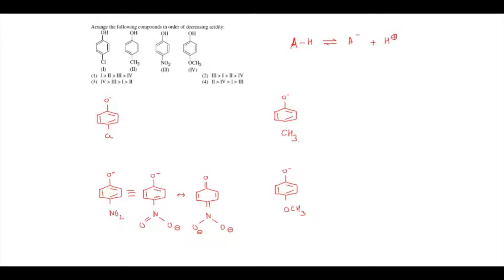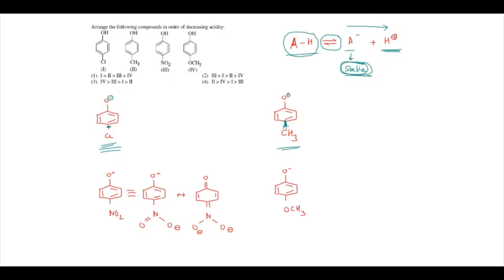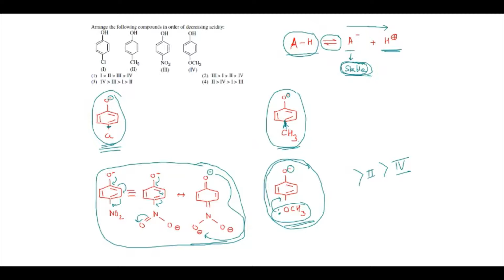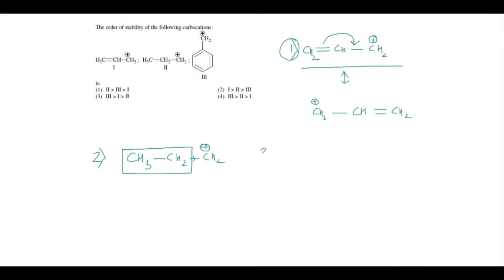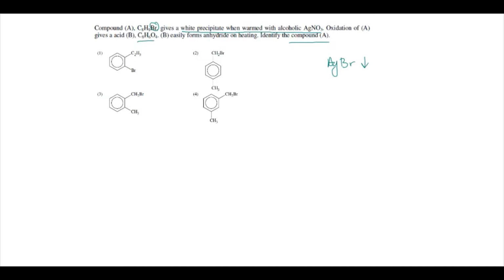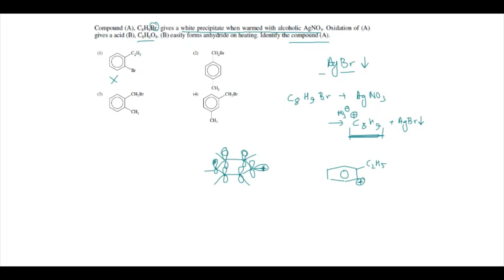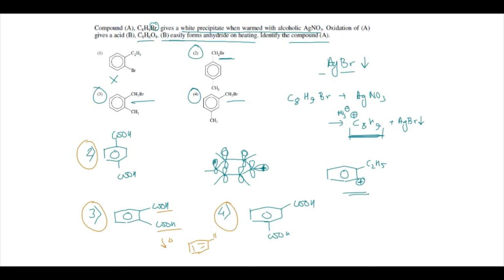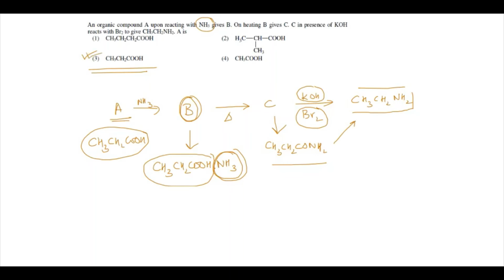JEE Mains 2013 | Organic Chemistry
This Video is the seventh of many upcoming videos on JEE and NEET Chemistry. JEE Mains; JEE Advance; Organic Chemistry class 11; Organic Chemistry class 12; Organic Chemistry tutor, Chemistry question solving, Jee question solving, JEE advance answers, Jee Mains Answer